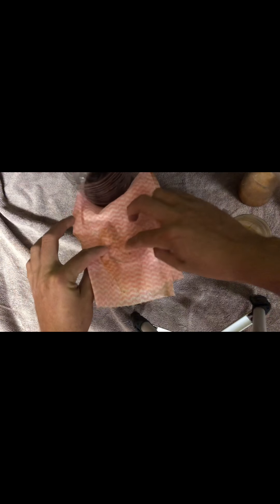How to feed betta fry first meal vinegar eels